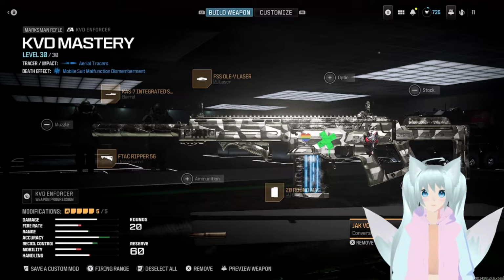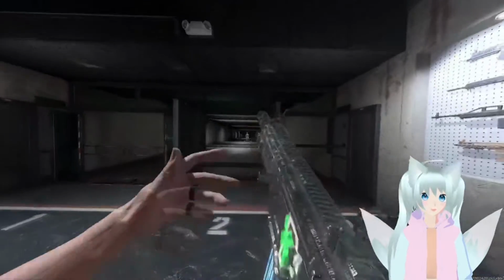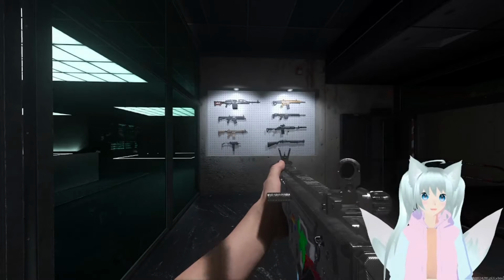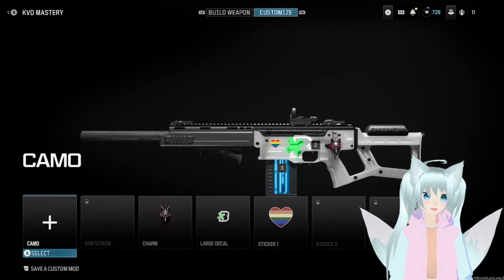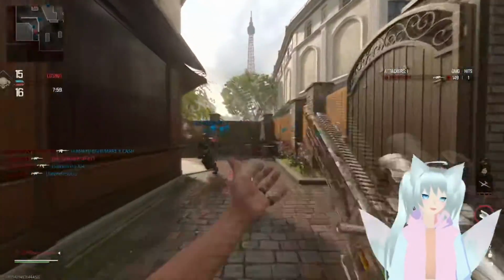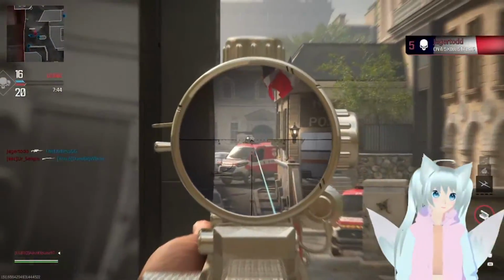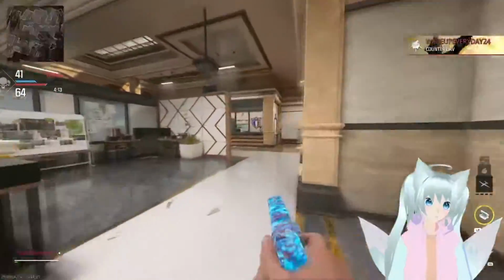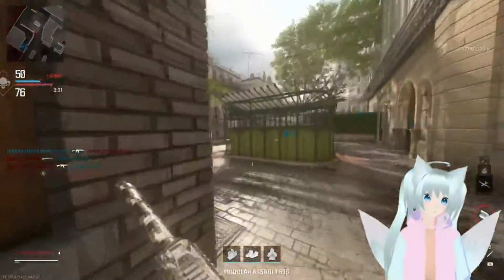The New JAK Volkh Aftermarket Part is fun when sweats aren't ruining your day